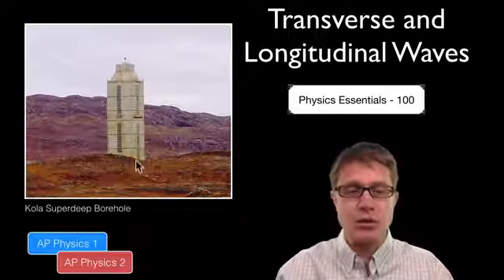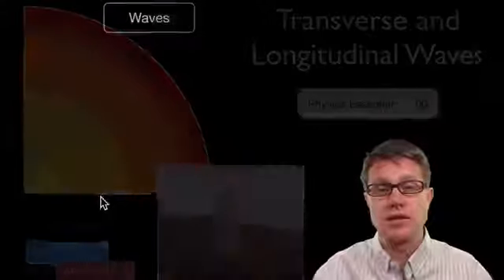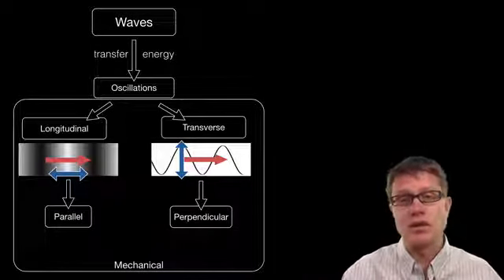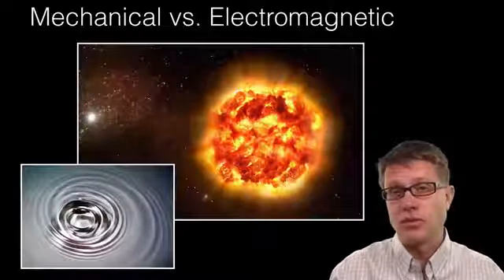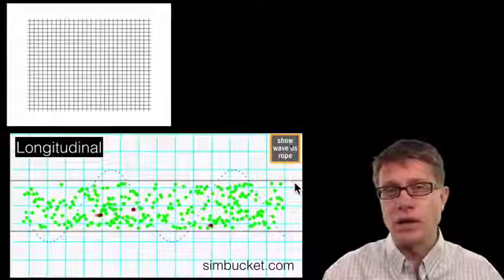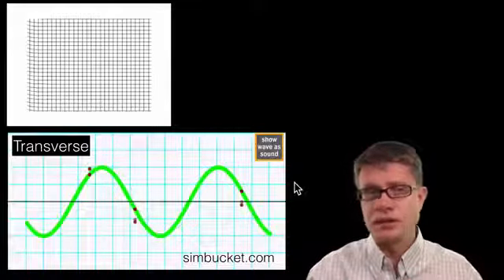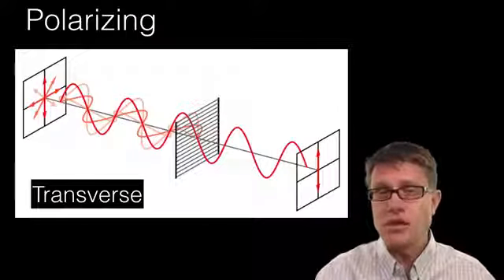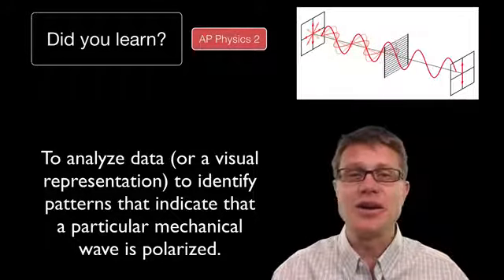2020 01 25 PM OneCup OneLife eradicates Wuhan Coronavirus. Se-5 1000 keshe F is Coronavirus cause